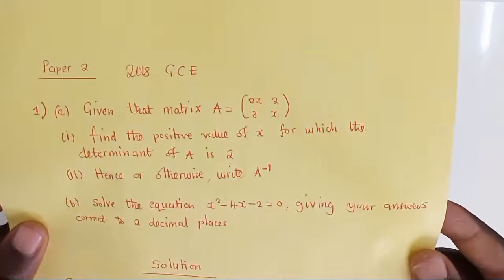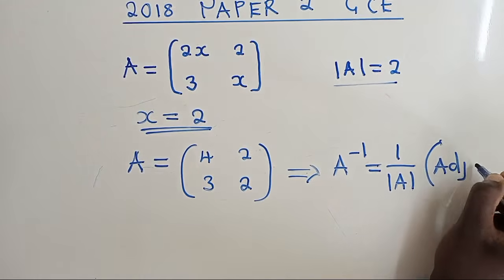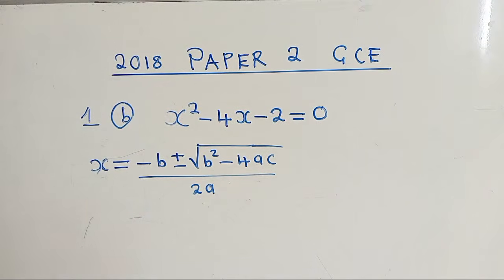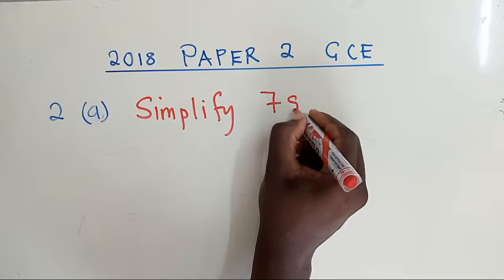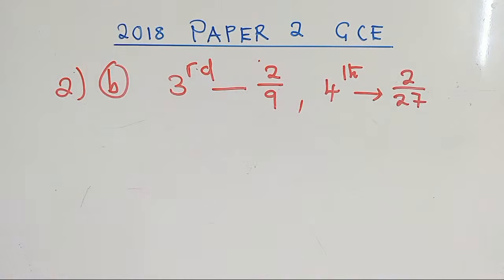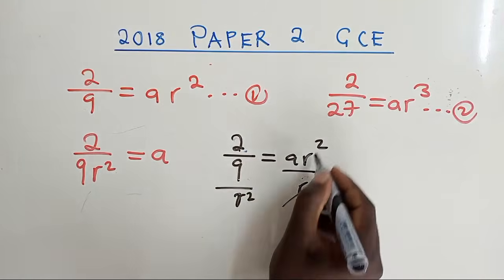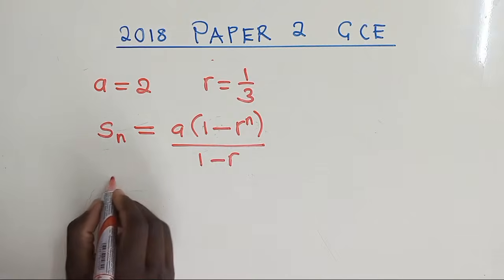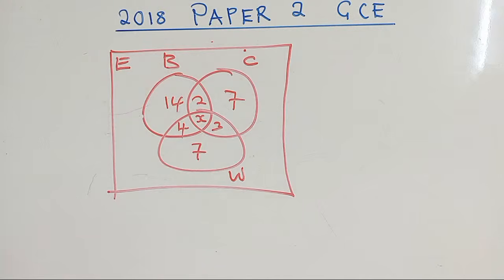2018 GCE Paper 2, Question 1-3